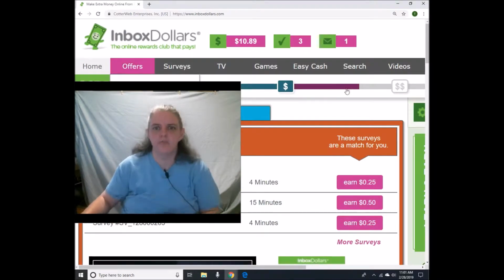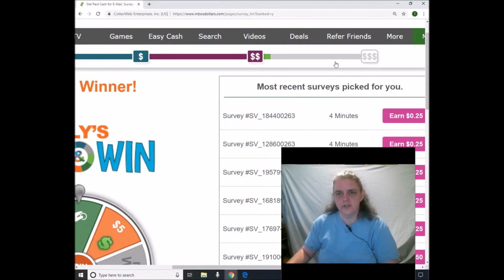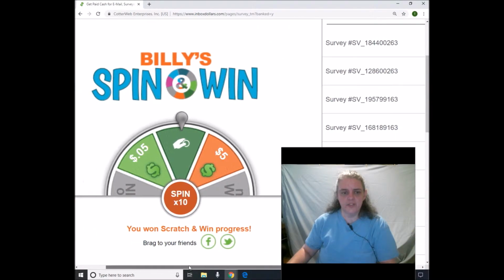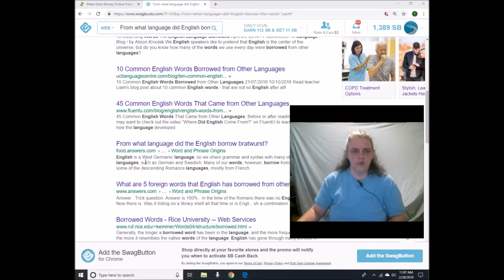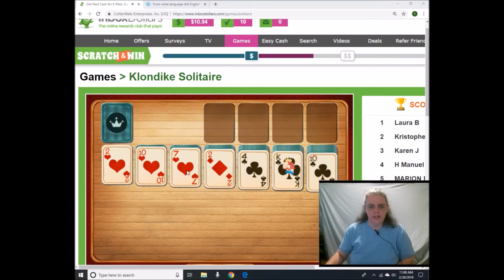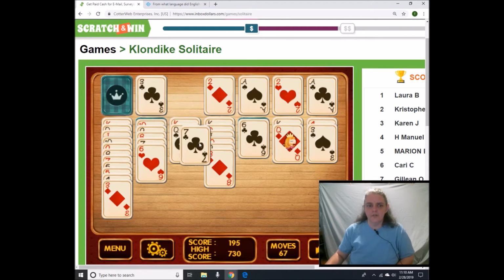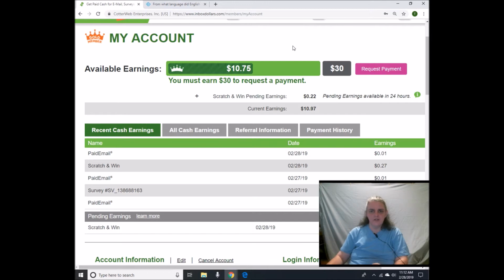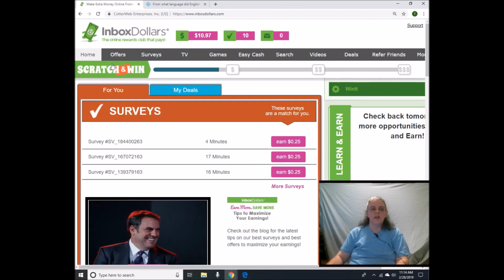Inbox Dollars tutorial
Part of the "How to Fertilize Your Budget" series found on Amazon hoping to help families stretch their income and learn how to supplement your income online.